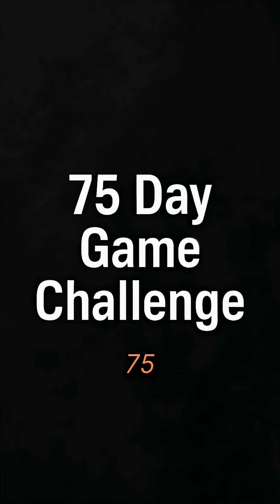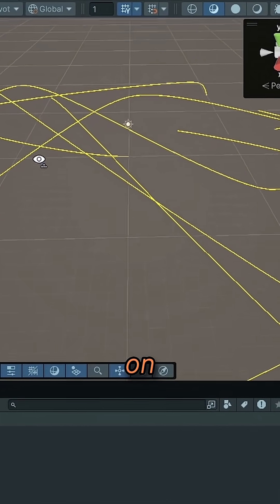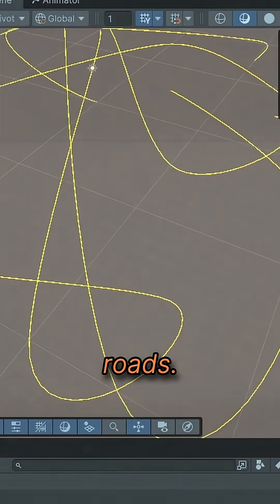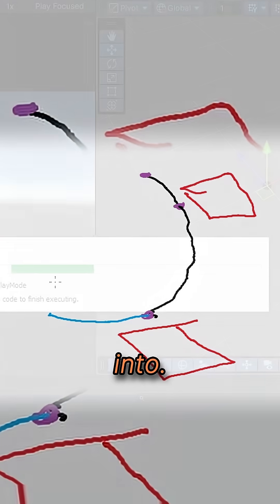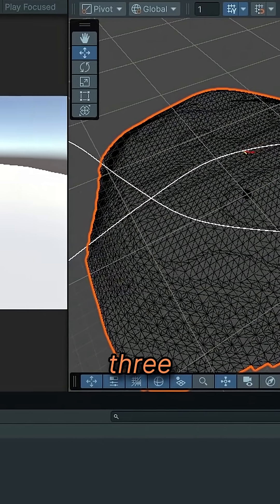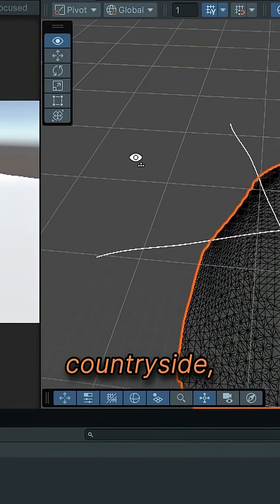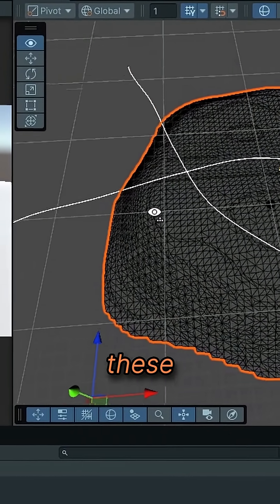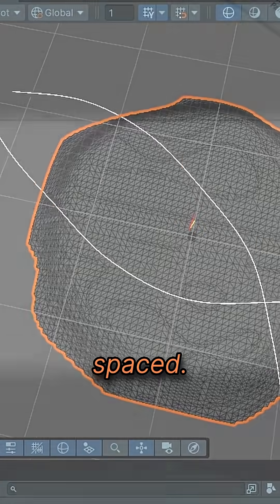Can I create a video game in 75 DAYS? | Day 12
Today I tried to figure out how I'd get the roads to generate depending on the desired environment.

Keep up with the project by joining the Discord in my bio.